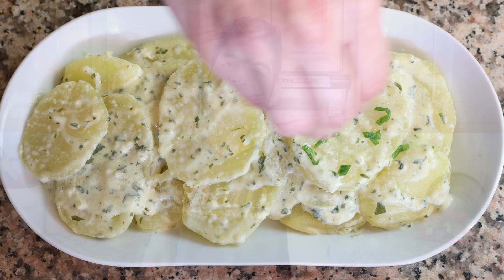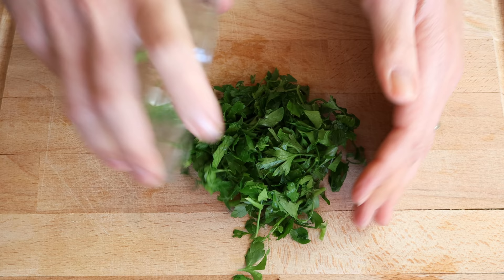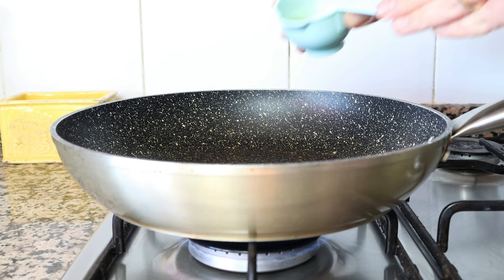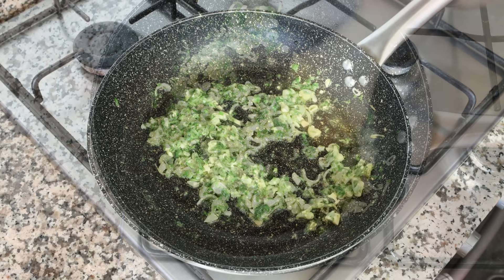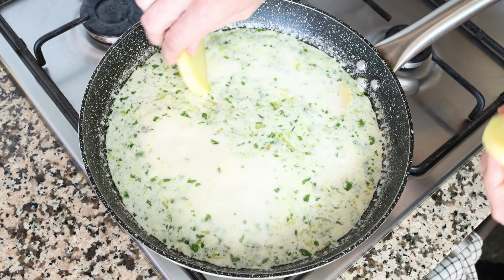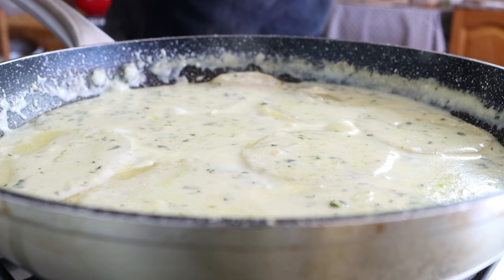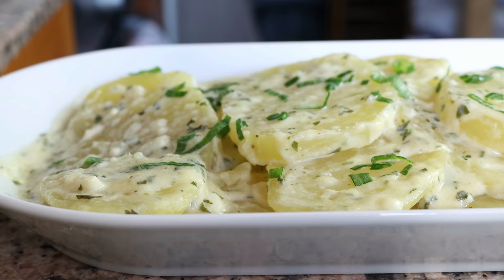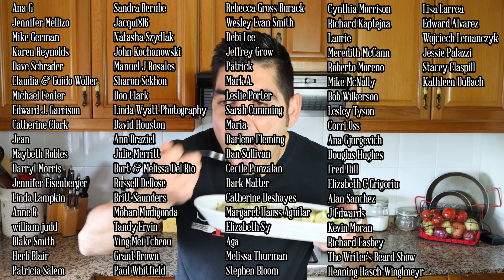The CREAMIEST Potatoes Ever | Spanish-Style Butler Potatoes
EPISODE 643 - How to Make Spanish-Style Butler Potatoes | Patatas Mayordomo Recipe

MY NONSTICK FRY PAN:

MICROPHONE I USE:

CAMERA I USE:

SWEET SMOKED SPANISH PAPRIKA:

MY CARBON STEEL PAELLA PAN:

MY ENAMELED PAELLA PAN:

SPANISH ROUND RICE I USE:

WOOD CUTTING BOARD:

MY FOOD PROCESSOR:

MORTAR & PESTLE: